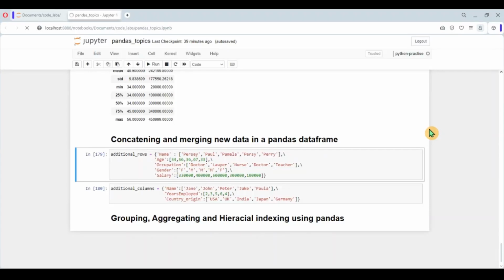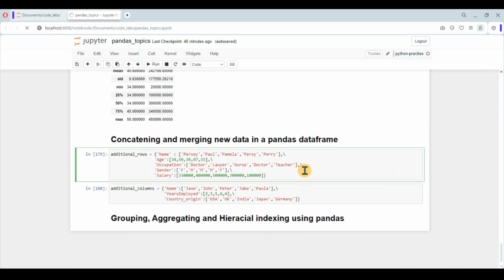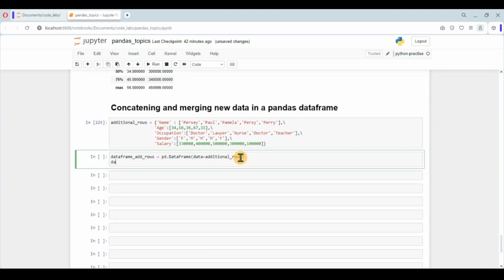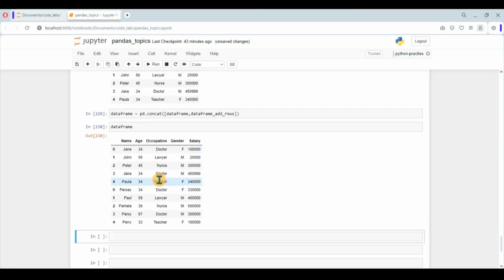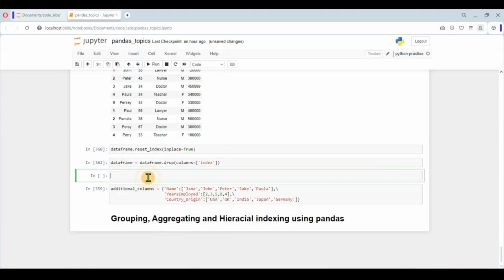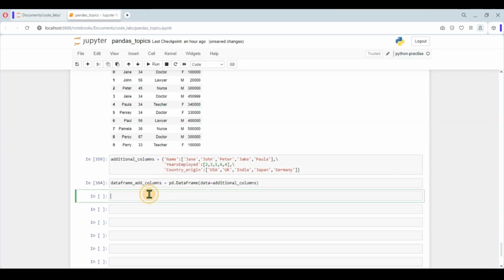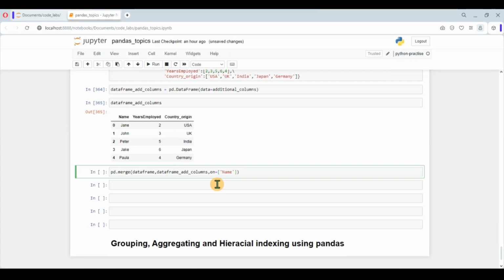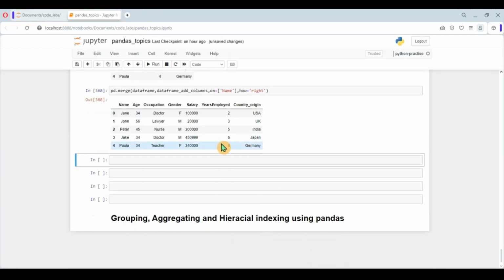How to learn PANDAS for DATA ANALYSIS Part 4 - Concatenating and Merging Data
This video is the 4th part of the series and explains how we can concatenate and merge data in pandas dataframe.

Links to my other videos you may find useful.